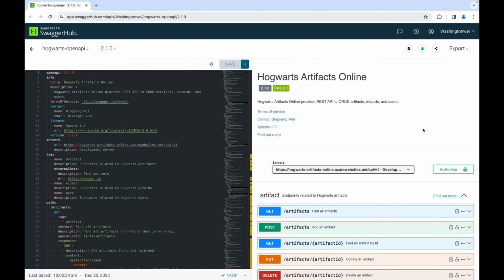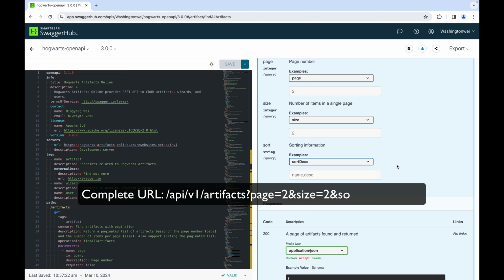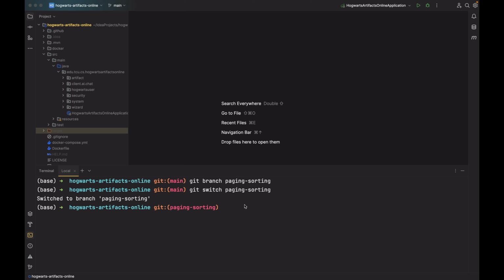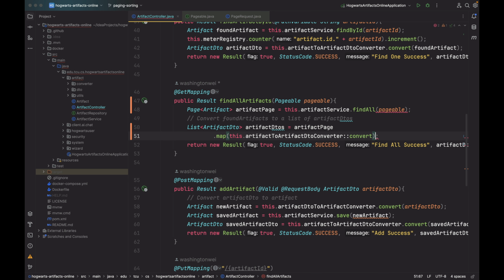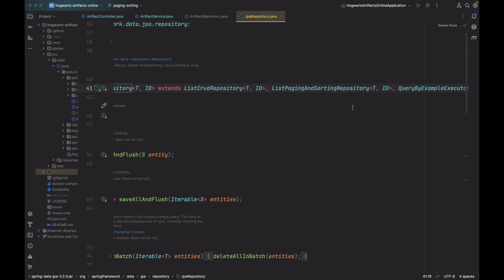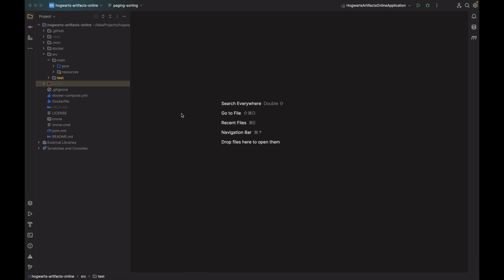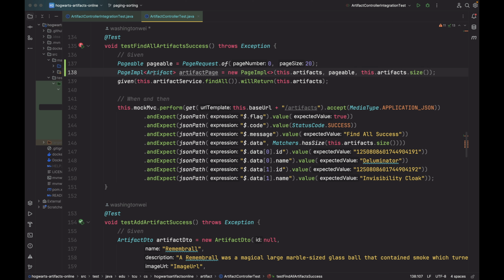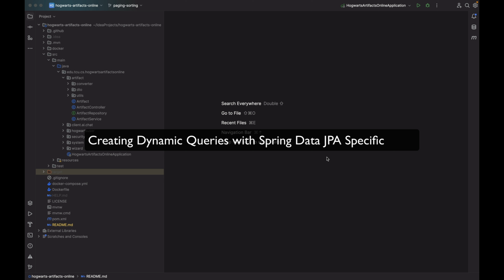[Episode 54] Paging and Sorting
In this video, we covered how to implement paging and sorting in Spring Boot. Pagination is commonly seen in scenarios where you’re dealing with a long list of items, such as search results, product listings, or articles. Instead of loading and displaying all items at once, which can be overwhelming and inefficient, pagination breaks this data into smaller chunks, each fitting a single page.

00:00 Introduction
03:57 Updated find all artifacts API endpoint in SwaggerHub
05:46 Understanding paging and sorting response
09:03 Modifying findAllArtifacts controller method
14:36 PageableHandlerMethodArgumentResolver
15:58 PageableHandlerMethodArgumentResolverSupport
16:16 Customizing pagination URL parameter names
16:53 Implementing findAll service method
18:55 Testing in Postman
20:35 Understanding the generated SQL statement
22:22 Fixing test cases
29:43 Committing and pushing changes to GitHub
30:37 Conclusion